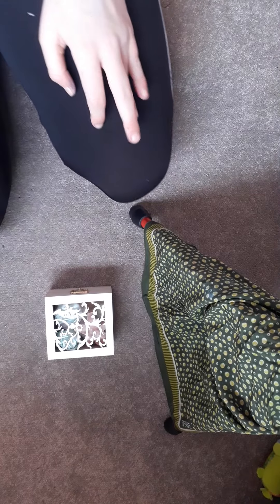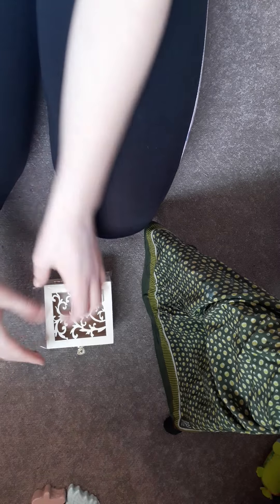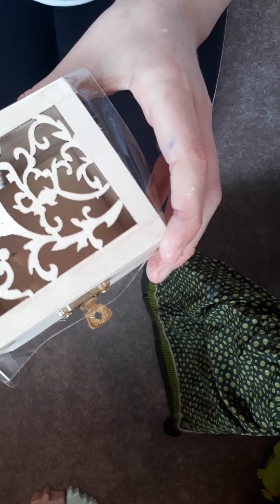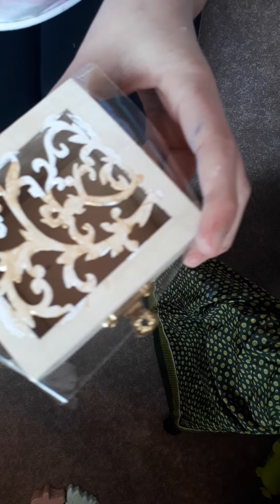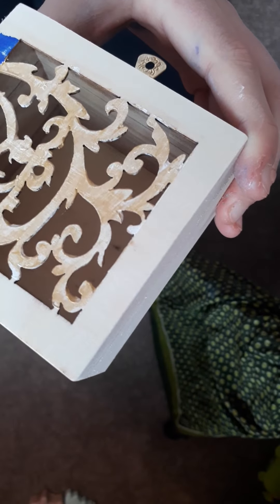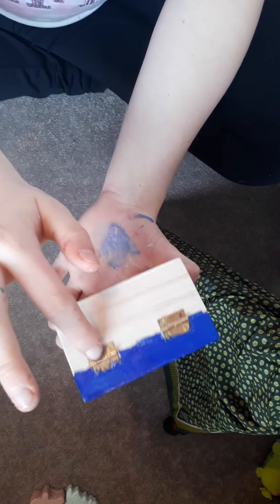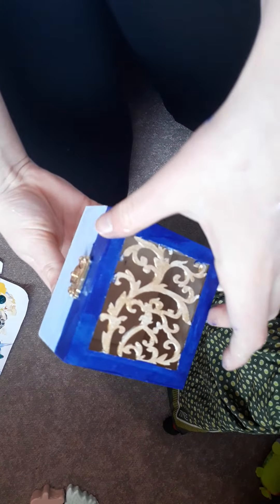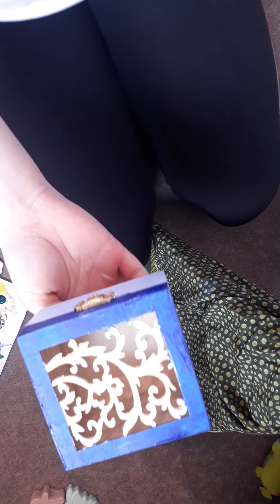Painting on a wooden box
Painting on a confusing , wooden box